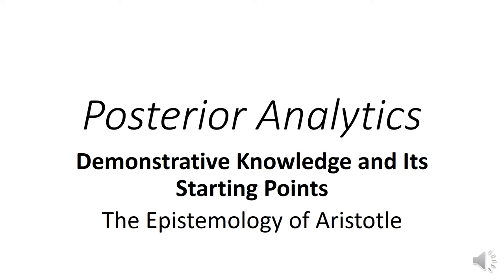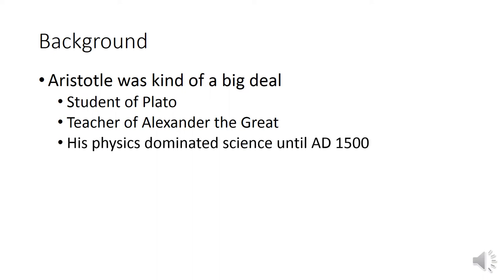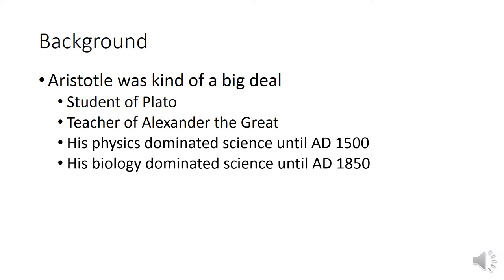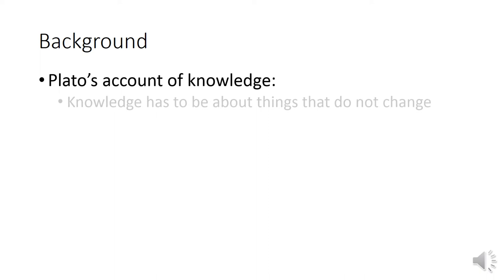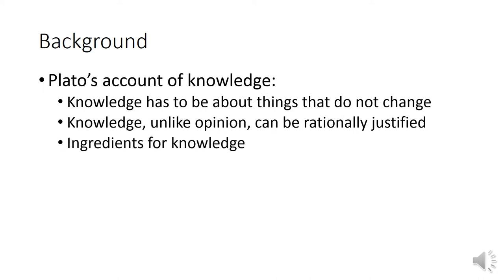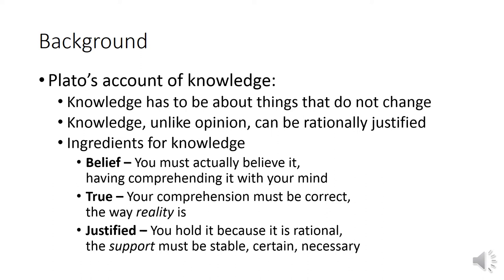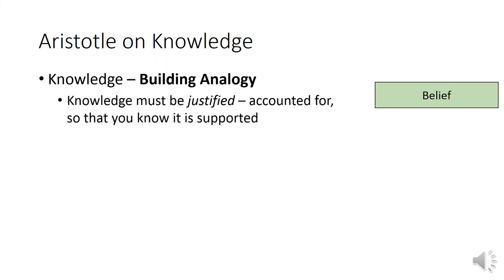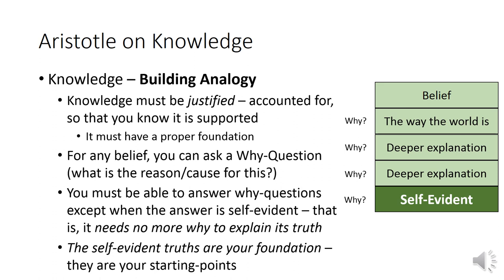Aristotle, Posterior Analytics: Knowledge is JTB (pt 1)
What counts as knowledge? If you know something, can you be wrong about it? In the Posterior Analytics we discuss how Aristotle believes we come to know eternal truths, the sorts of things necessary for knowledge. But first, we describe some of who Aristotle is and the background for what counts as knowledge. We introduce Plato and Aristotle's epistemology (theory of knowledge) and the metaphysics (theory of reality) that undergirds this view. What are the main ingredients of knowledge? If you know something, what is its foundation?

If you want to say thanks with a tip or gift (say, buy me coffee?), see my support landing